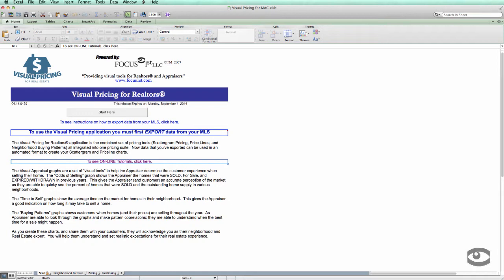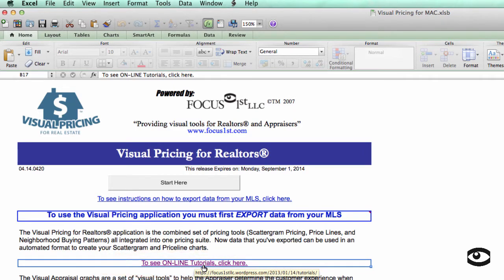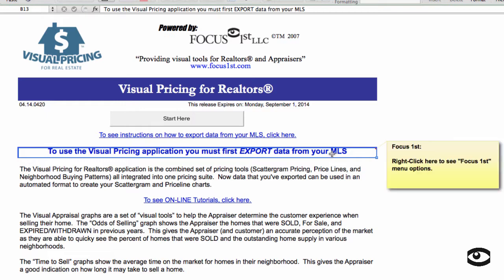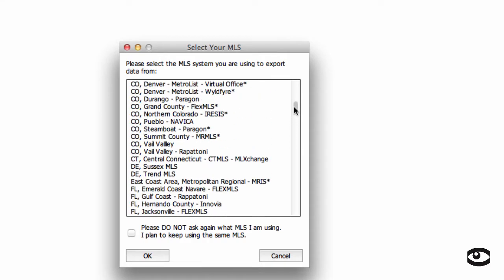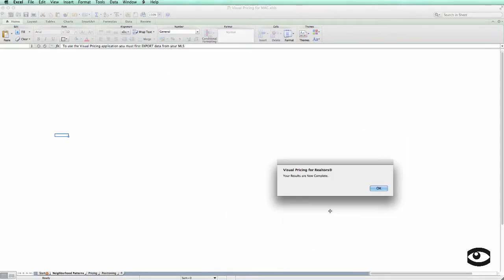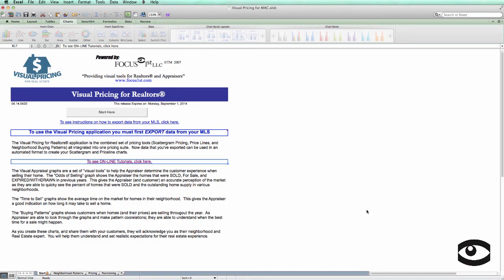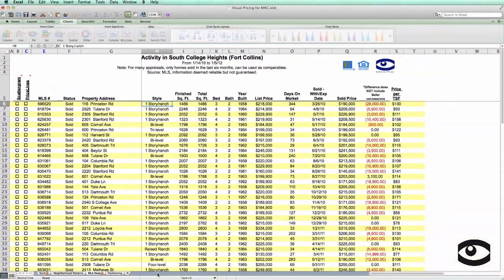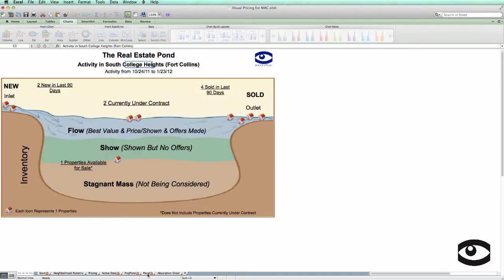Basic Overview of the Layout and Functions of the Visual Pricing System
In this introduction video you will be lead through the basic layout and functions of the Visual Pricing System from Focus 1st LLC. This short video shows how to use the real estate pricing software and how to navigate between different sections.

This software is the premier tool for Realtors to generate accurate Competitive Market Analysis (CMA) and presentation. If you found this by accident please visit us